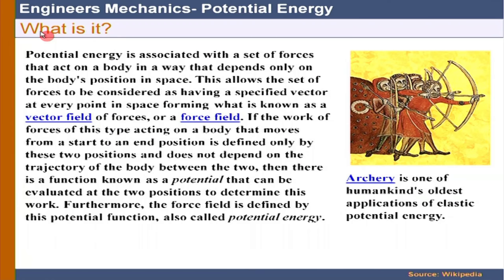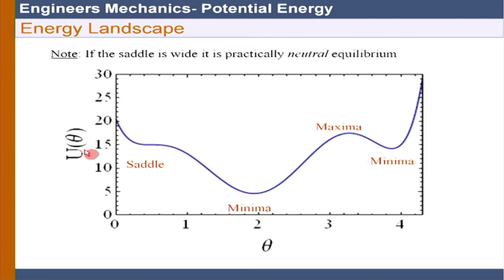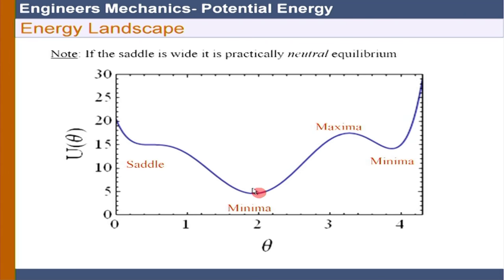EM M L13A Principle of Minimum Potential Energy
This is part A of 13th session of Engineering Mechanics workshop arranged for teachers. It was delivered by Prof. Sauvik Banerjee from IIT Bombay.

In this session he talked about Principle of minimum potential Energy, virtual work and equilibrium.